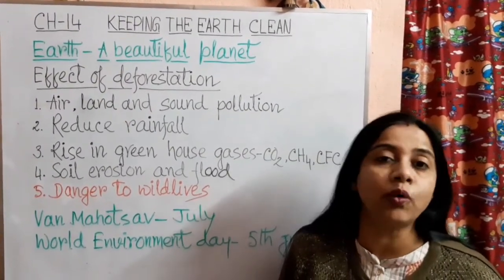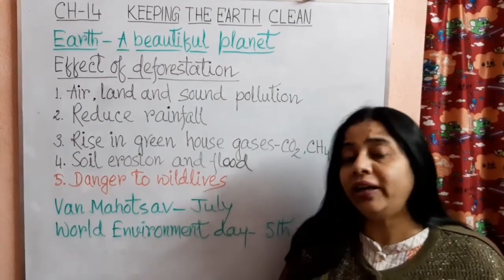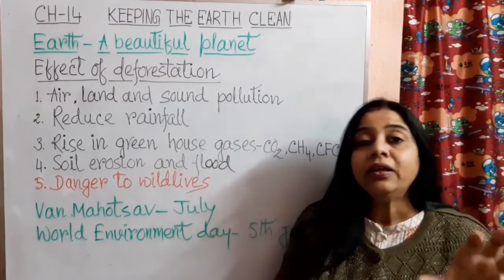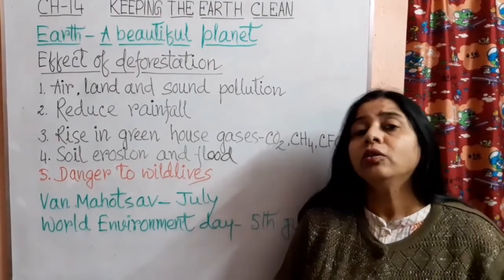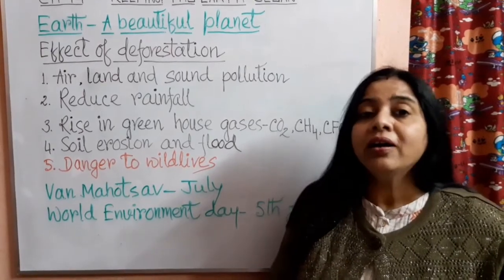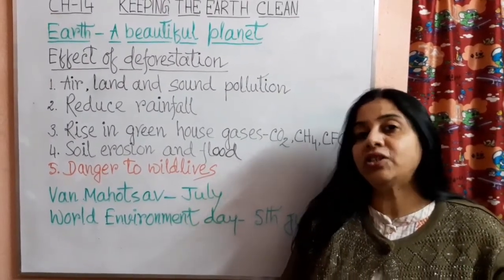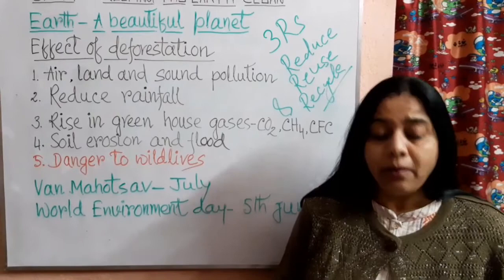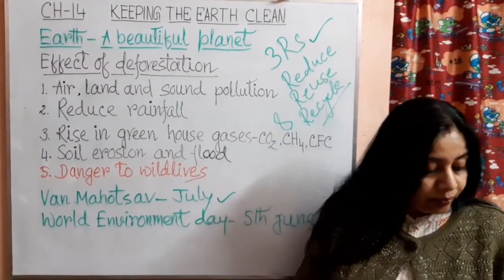CLASS IV SC CH - 14 KEEPING THE EARTH CLEAN 1ST VIDEO